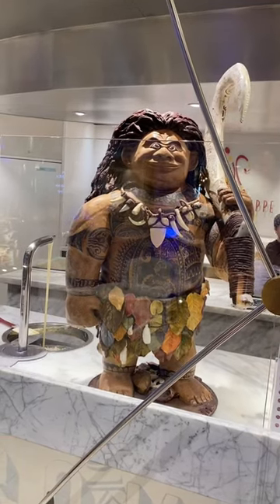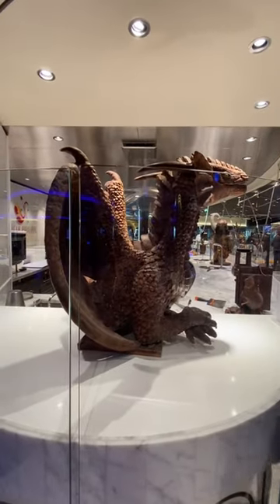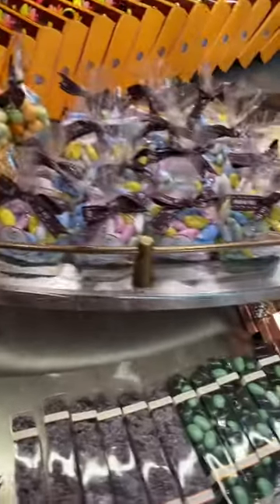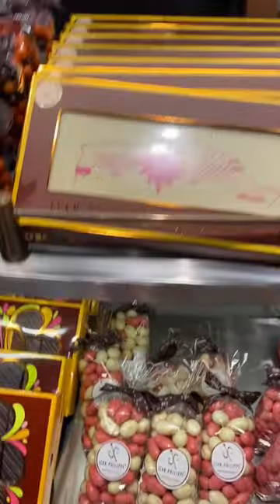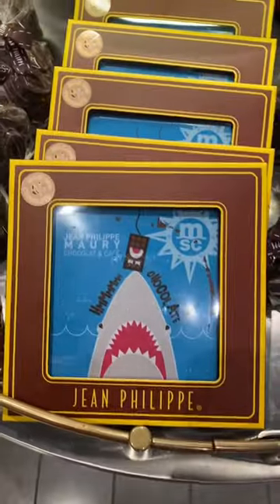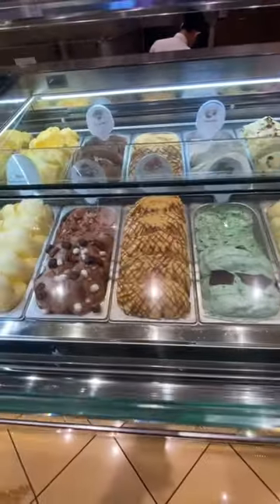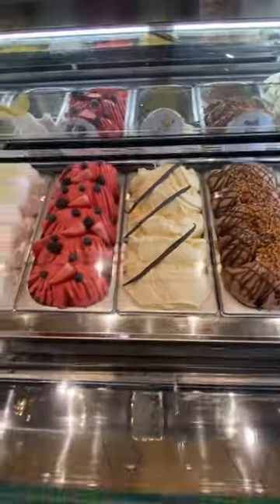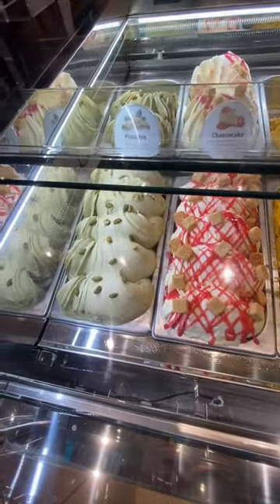MSC Meraviglia - SNACK TIME!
There was a fun variety of snack time snacks available on the MSC Meraviglia - house made chocolates and ice cream, freshly prepared crepes, and what’s that FREE snack at the bar?